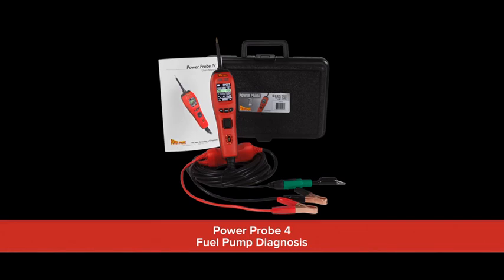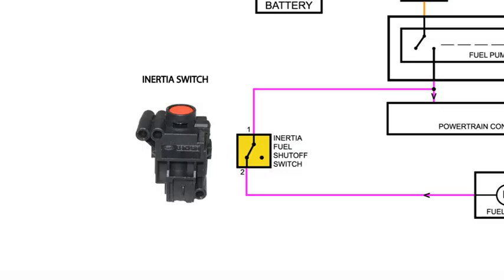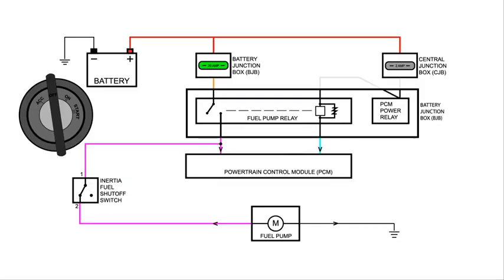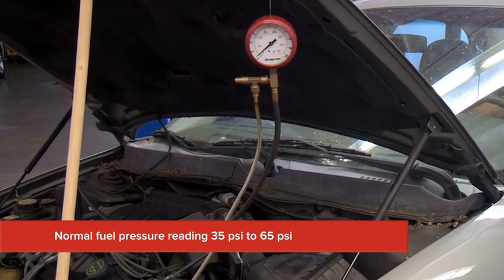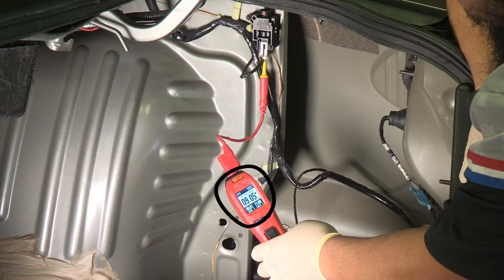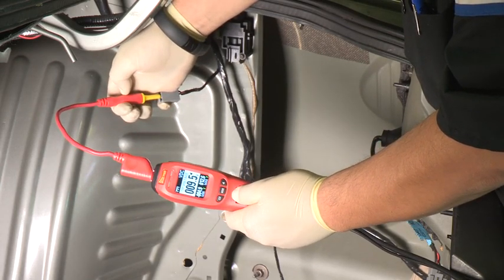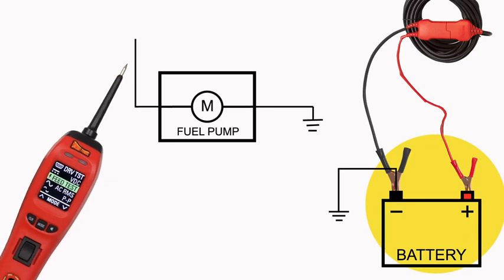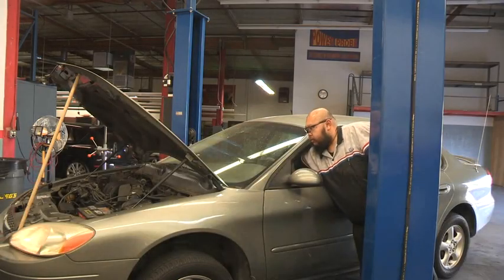Fuel Pump Diagnosis with the Power Probe 4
In this video, we use the Power Probe 4 to diagnose a no start, fuel pump issue on this 2001 Ford Taurus.